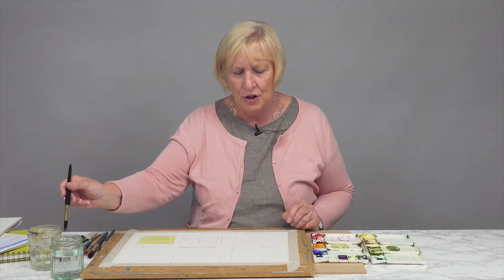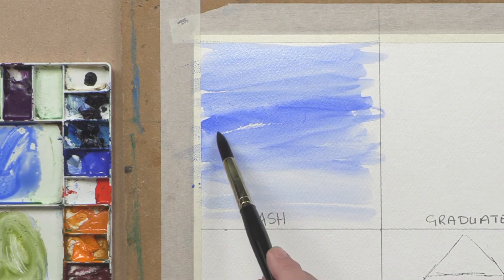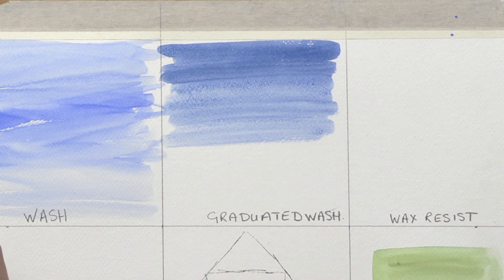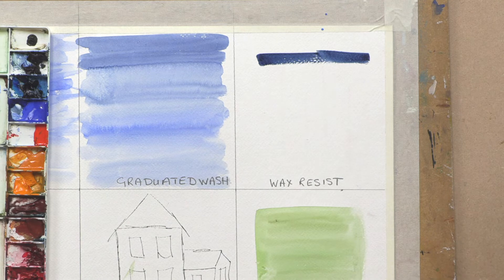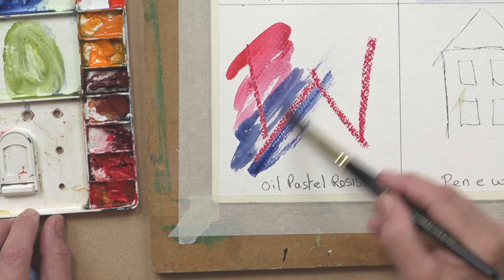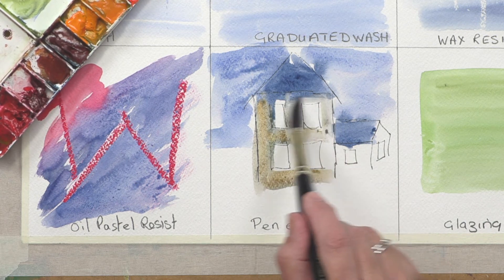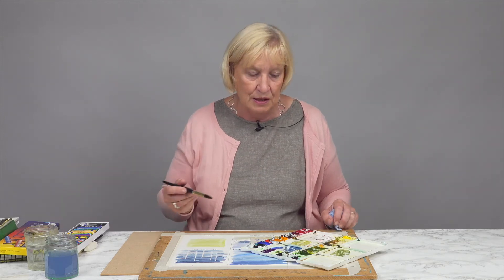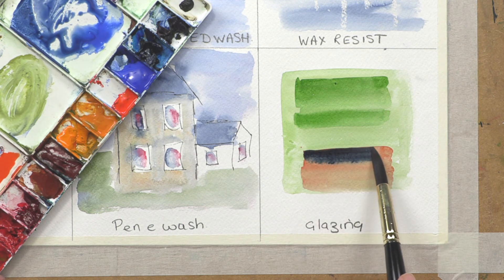A Beginner’s Guide to Watercolour Painting Part 3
Jenny McKenzie is a professional artist, and in this short series of 4 videos, she explains what an absolute beginner needs to know to start painting with watercolours. Her down-to-earth and practical approach is just what you need to get into this wonderful hobby.

YouTube is great for promoting your community organisation or hobby - or how about making a tutorial like this one? Our video production service is completely free (making videos is my hobby) - just get in touch ( to talk about your project.